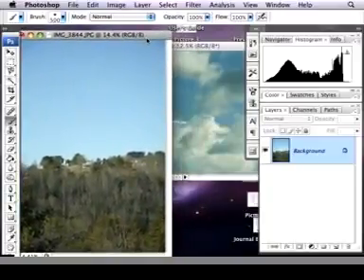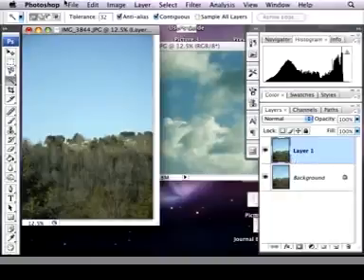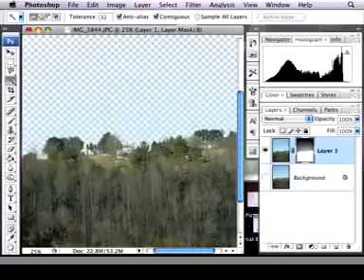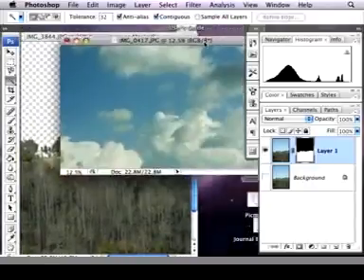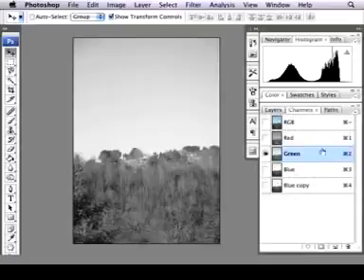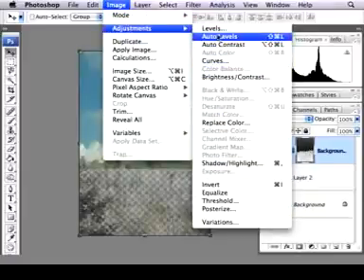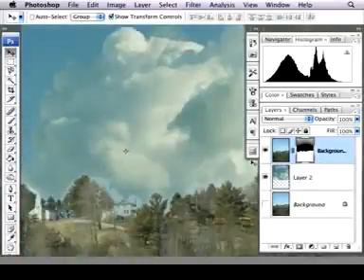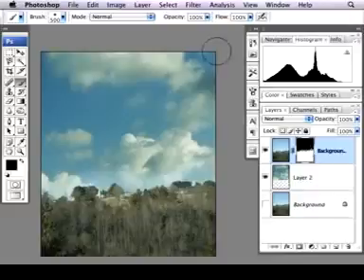Replacing a Sky in Photoshop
The basics of replacing a sky in Photosho